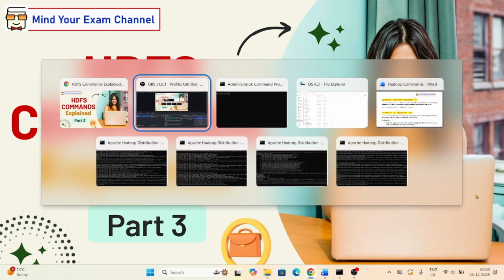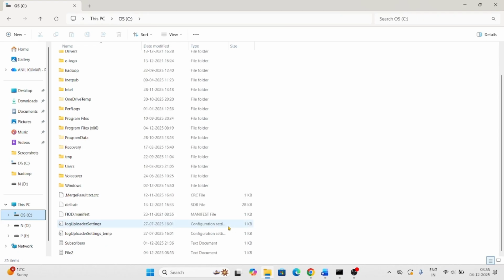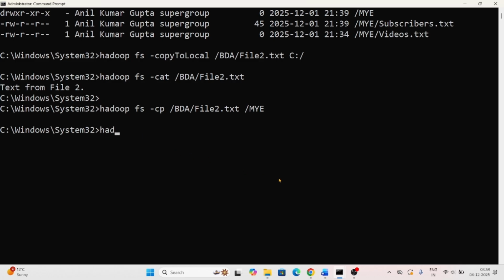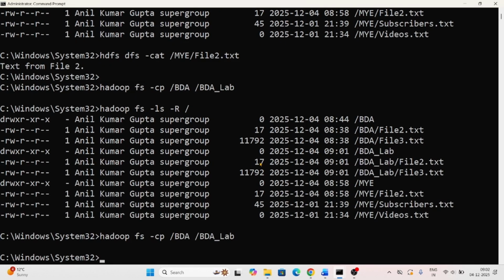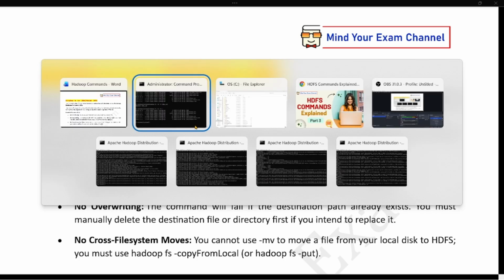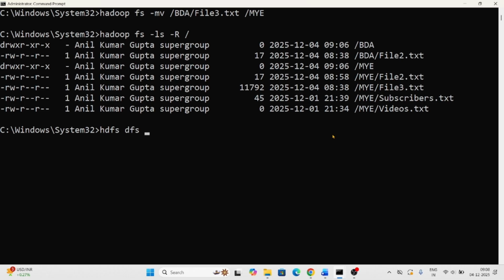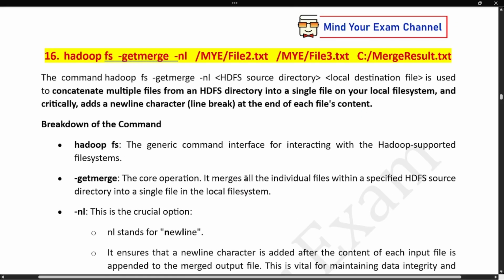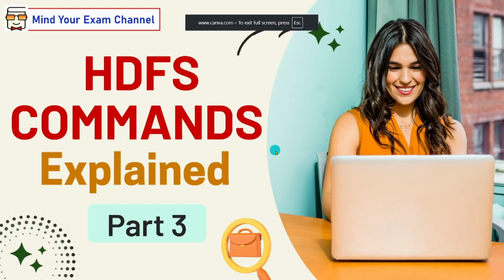Hadoop HDFS Commands Part 3 | Hadoop Distributed File System | Big Data | Theory & Practical Use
This video explains 5 important commands of the Hadoop Distributed File System (HDFS). Each of the commands are described theoretically and shown practically using Windows Command Prompt. The commands explained in this video are:
1. Copy a file from HDFS to Computer
2. Copy a file/directory within HDFS
3. Move a file within HDFS directories
4. Move a file from Computer to HDFS
5. Merge 2 HDFS files & copy to computer

00:00 Introduction
00:33 Copy a file from HDFS to Computer
05:05 Copy a file/directory within HDFS
13:00 Move a file within HDFS
15:07 Move a file from Computer to HDFS
18:59 Merge 2 HDFS files & copy to computer

DBMS Complete Course in Hindi | Basic to Advanced | Beginner to Expert
Mind Your Exam Channel